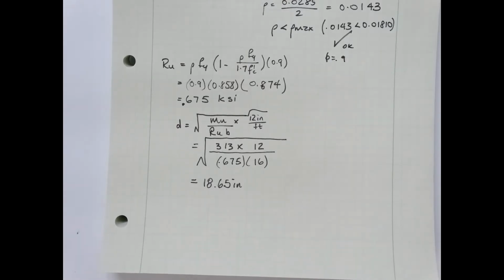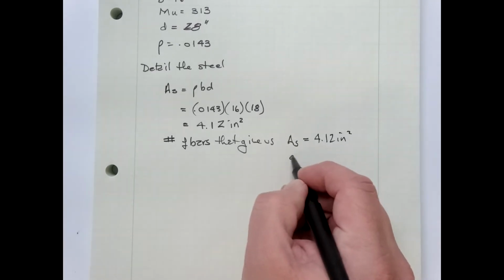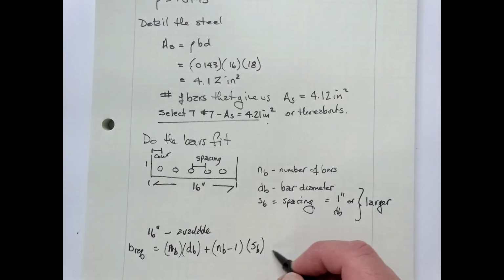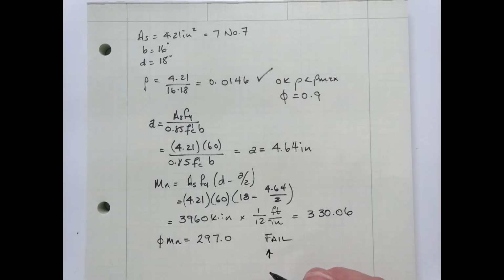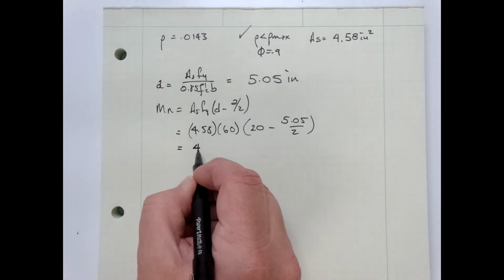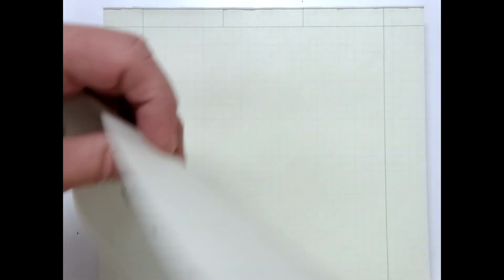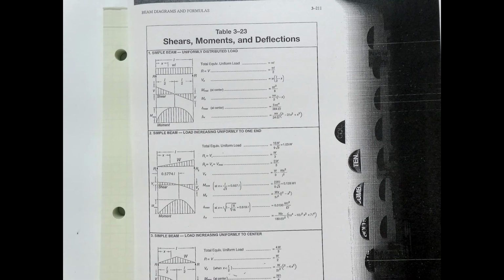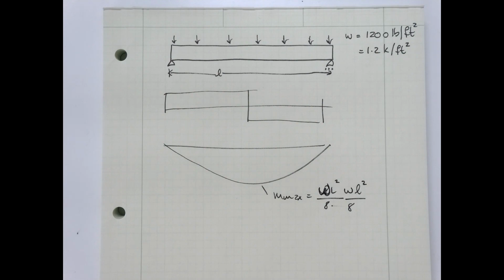Design of RC Beams in Flexure Part 2